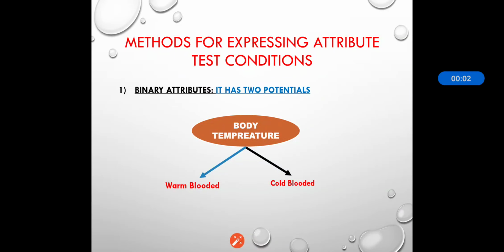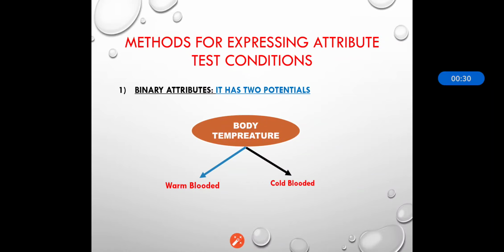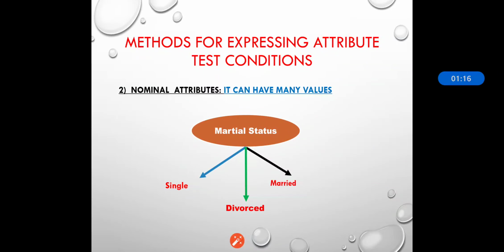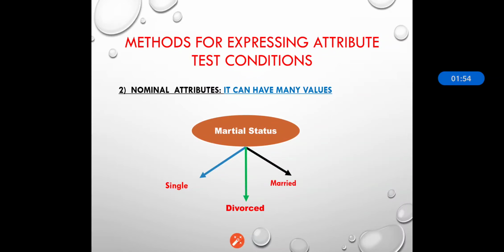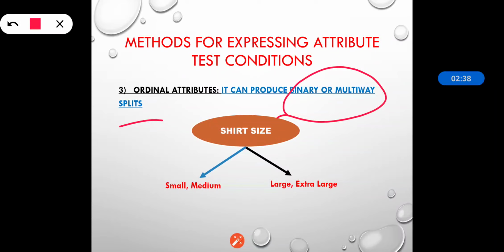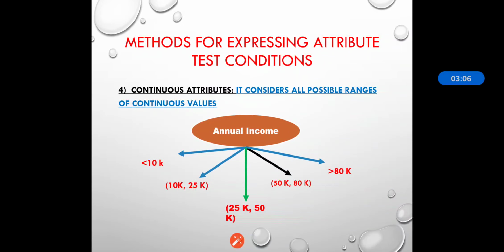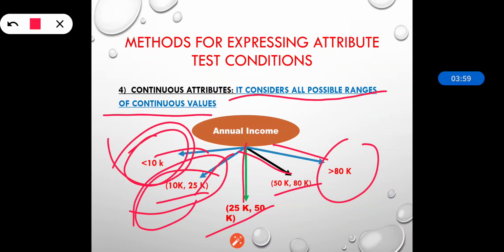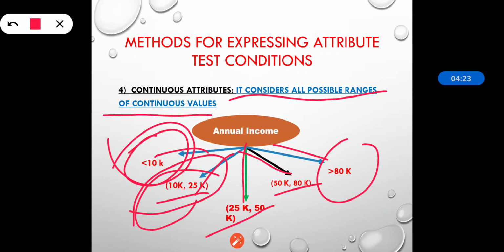ML- Machine Learning-BE CSE-IT- Methods for Expressing Attribute Test Conditions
Methods for Expressing Attribute Test Conditions